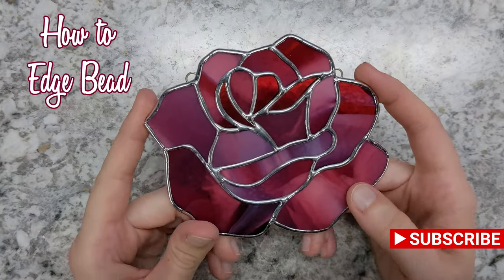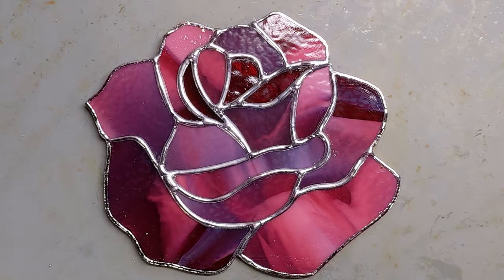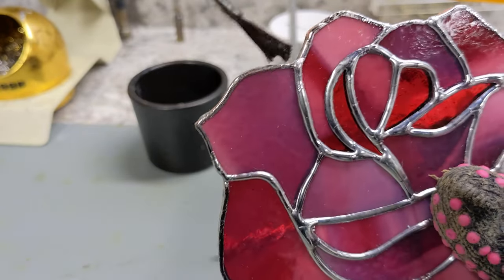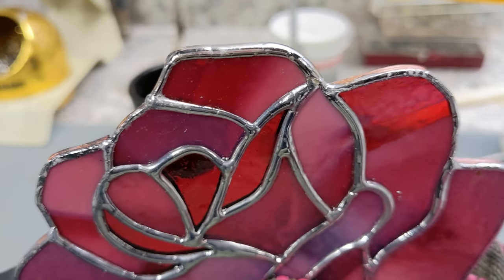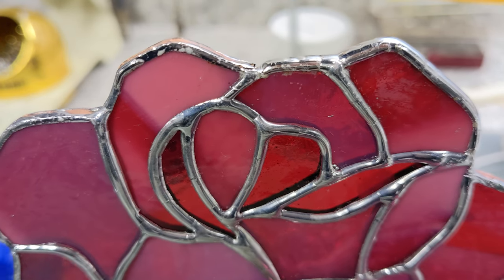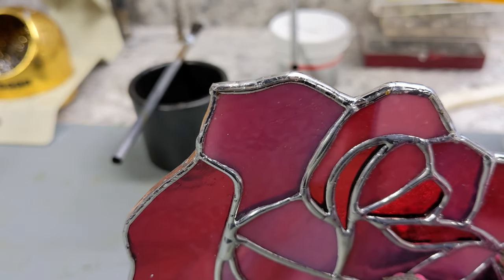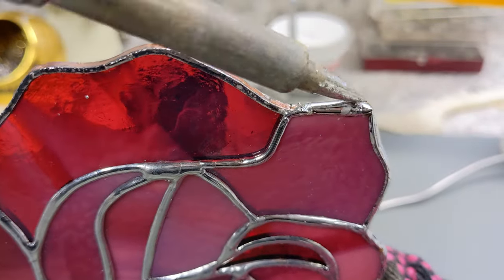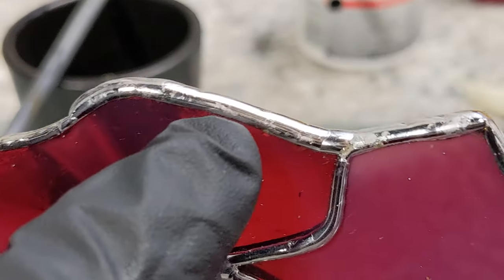HOW TO - Soldering Stained Glass Suncatcher Edges for a Perfect Finish - Edge Beading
You ask, I deliver. This is a real-time edge beading tutorial. It's a little boring watching someone solder the edges, but real-time is the best way to accurately show what I'm doing. I show how I get a thick soldered bead around the edges of my stained glass suncatchers.